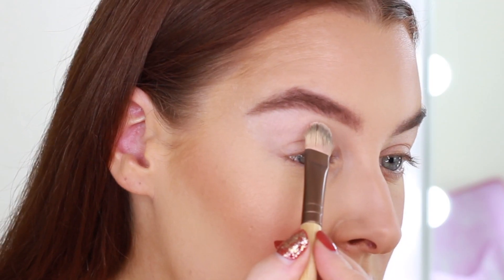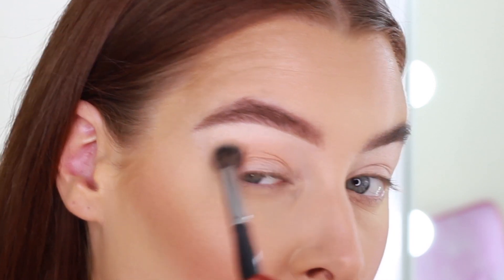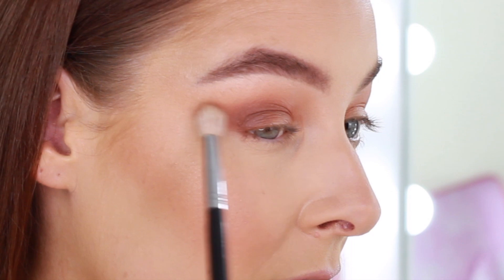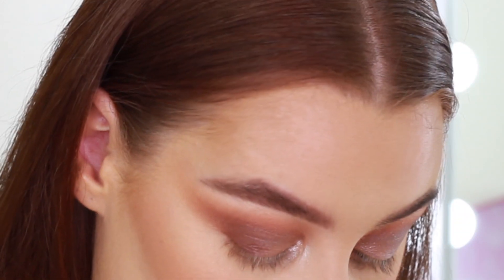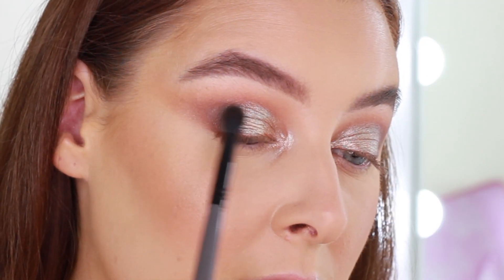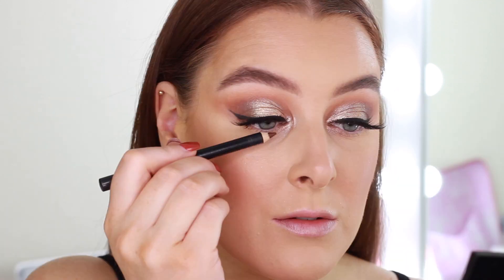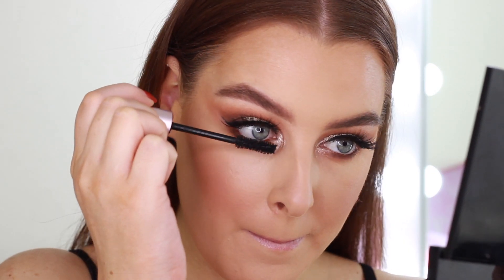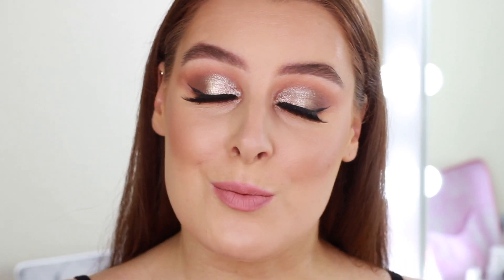Champagne Gold Makeup Tutorial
Welcome to my Champagne Gold Makeup Tutorial! A champagne gold eyeshadow tutorial perfect for party season! Today's glittery gold champagne gold makeup look is a little bit different, I decided to concentrate just on eyes today and film a close up tutorial so you can see a little more closely how I create this glittery champagne gold eyeshadow! I really hope you enjoy my champagne glitter gold eyeshadow and let me know if you want to see more tutorials like these!

Champagne gold eye makeup products used:

Manny MUA Lifes A Drag Eyeshadow Palette
PLouise Base
Koko Lashes Tease
Tanya Burr Selfie Flick Eyeliner
Peaches And Cream Nude Pigment
NYX Glitter Glue
Primark Glitter